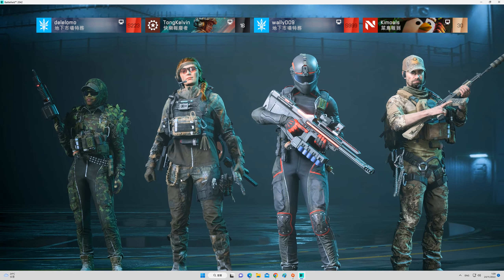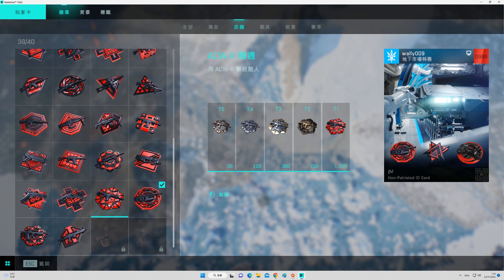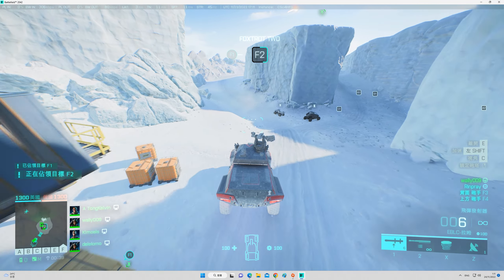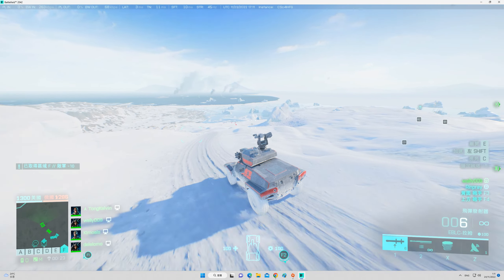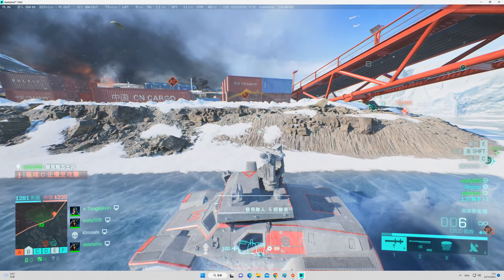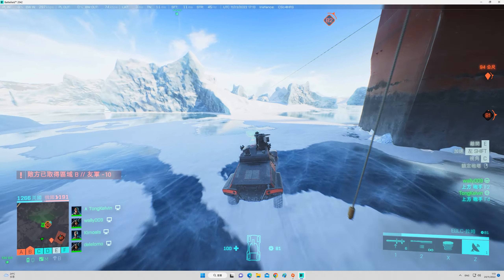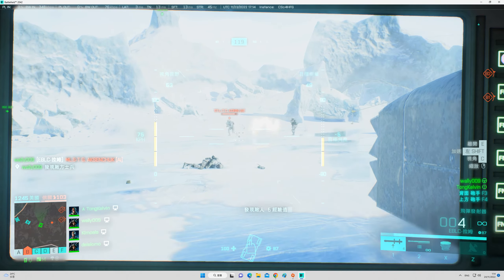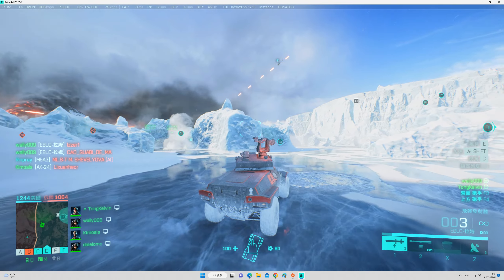2022-11-23 Battlefield 2042 EBLC-Ram 脫離(Breakaway) 最好玩 69kills